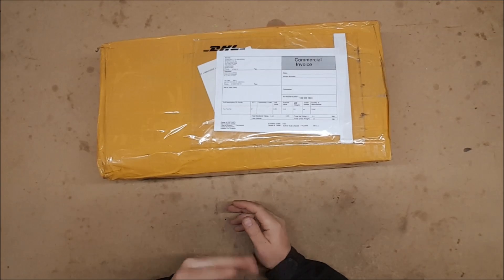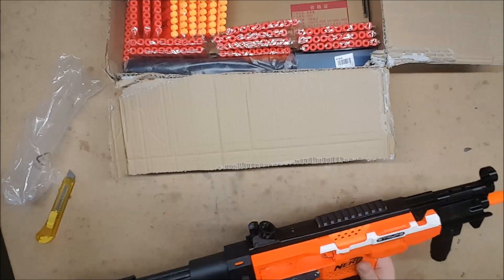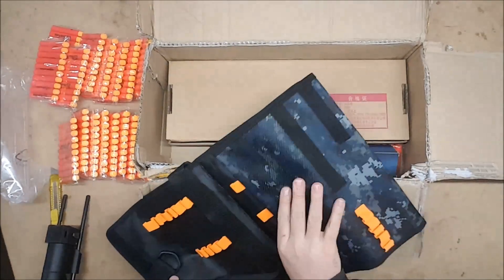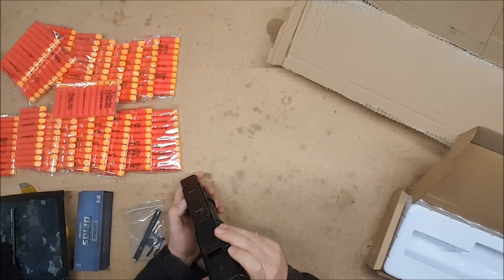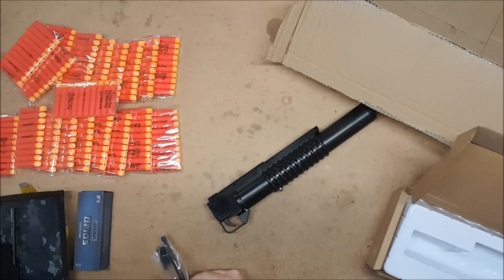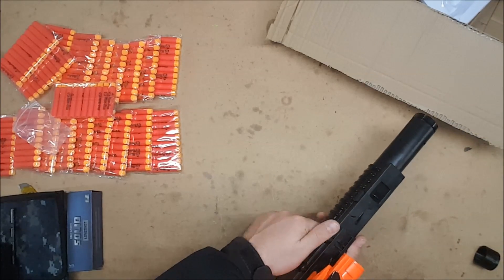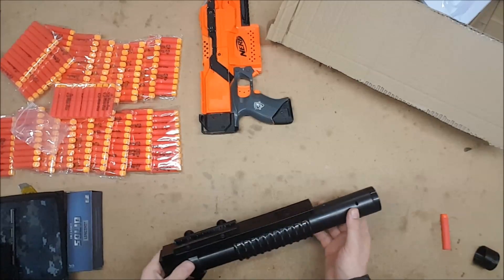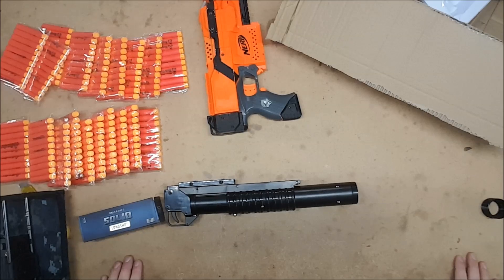Lightake Loot Reveal #6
More loot!

Mailing Address:
Chaylo Laurino

 Alterations: spliced.